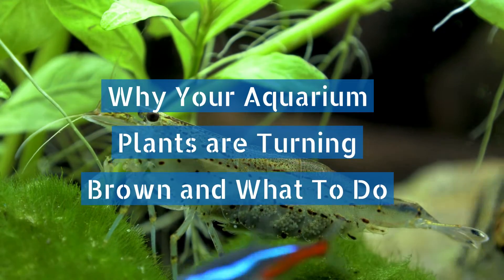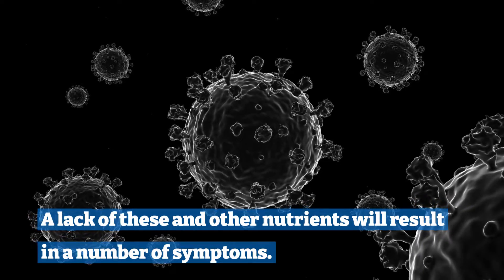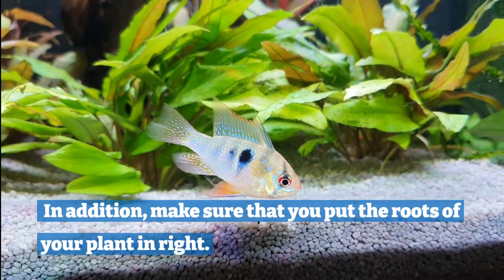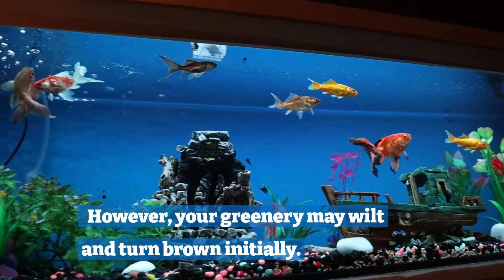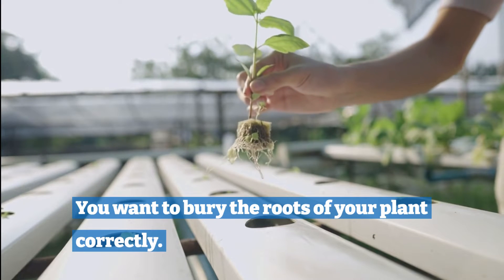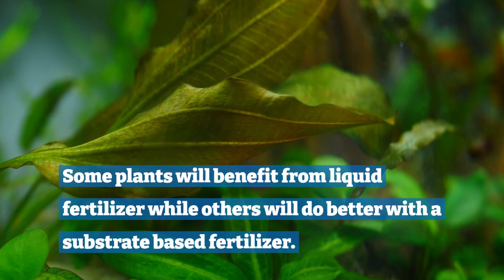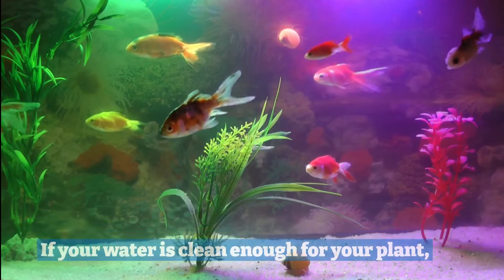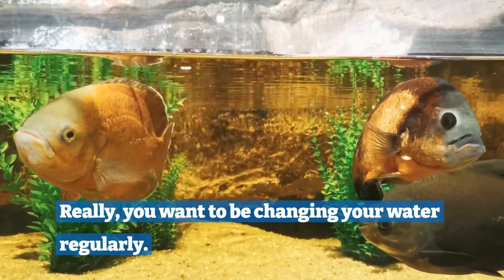Why Your Aquarium Plants are Turning Brown and What To Do